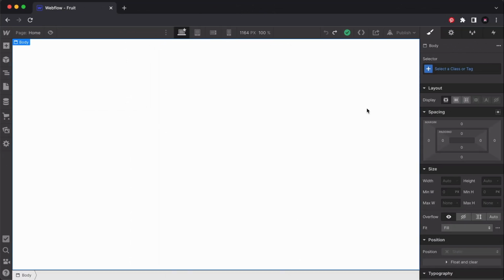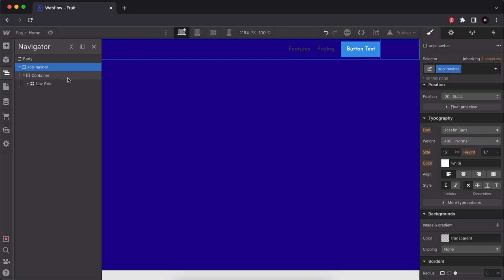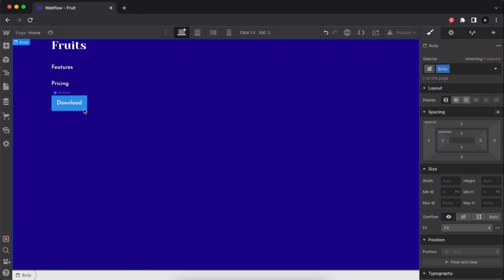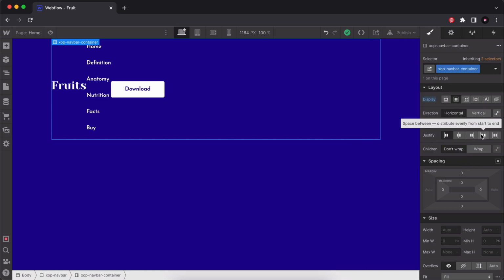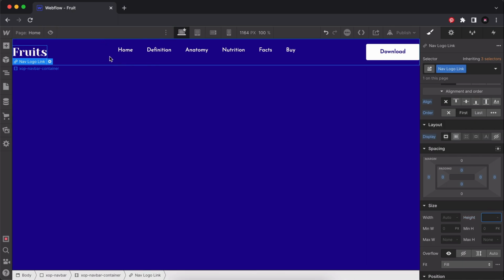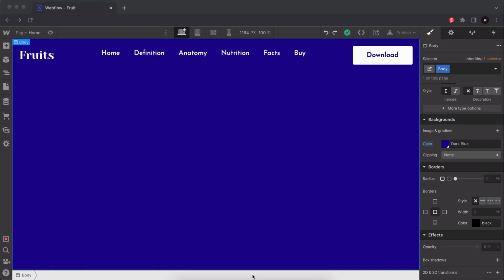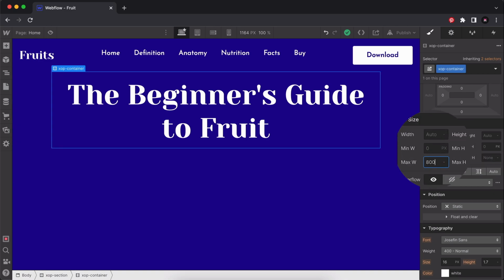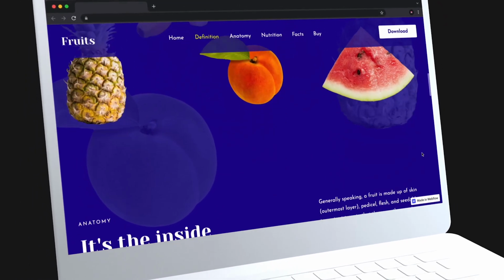Build a One-Page Fruit Website in Webflow (Part 1 of 2)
Hey, Pixels! In this video I'll show you how I built a one-page website, in Webflow. This website is based on the fruit-themed website I designed in Adobe XD. I want to walk you through my entire build process that’s ~not so perfect~, but that’s ok because remember, practice makes xopixelPerfect.

Remember, practice makes xopixelPerfect!
⏰  Chapters
0:00 Intro
1:44 Navbar
12:32 Hero Section
17:10 Outro

About